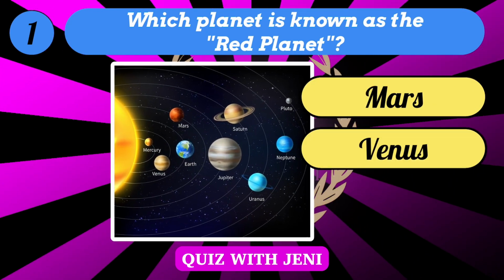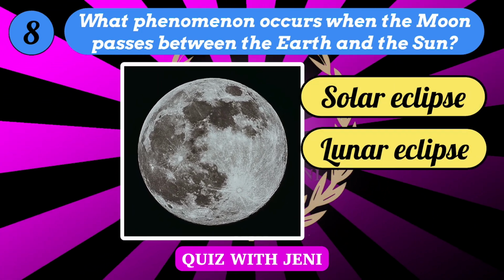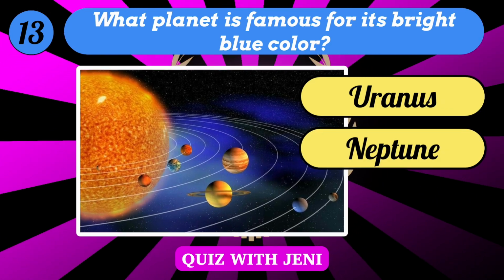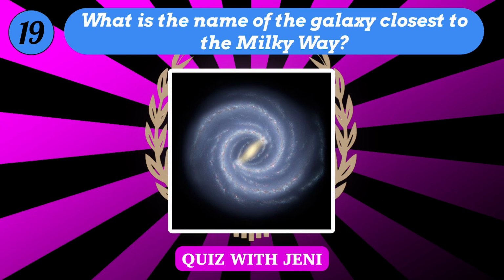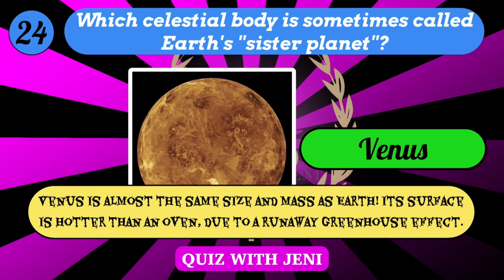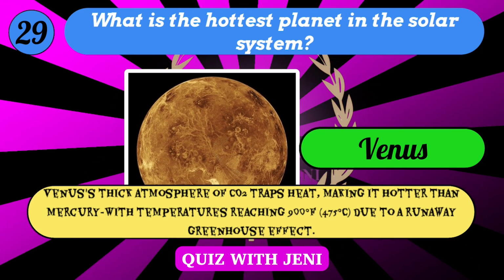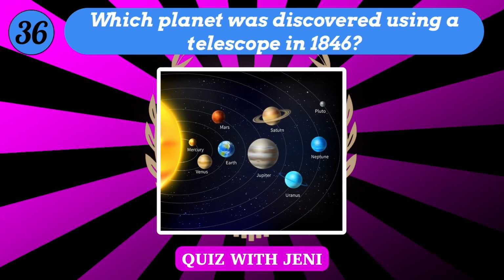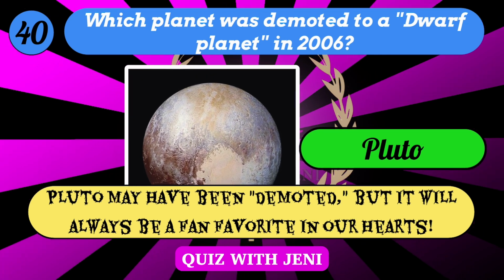Ultimate Space Quiz 🌌 | How good is your General Knowledge? 🚀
Get ready to explore the wonders of the universe with this fun and interactive space quiz! 🌟 From the mysterious "Red Planet" to the largest planet in our solar system, we've crafted amazing questions to challenge your cosmic knowledge. 🌍🌠

What you'll discover in this video:
✅ Mind-blowing facts about planets, stars, and galaxies
✅ Fun and engaging questions to test your space IQ
✅ Fascinating trivia about eclipses, comets, and celestial bodies

This quiz is perfect for space enthusiasts, trivia lovers, or anyone who dreams of the stars! 🌌 Whether you're a casual stargazer or a seasoned astronomer, there's something here for everyone.

👉 Comment your score below and let us know which question was your favorite!

🌟 Dive into the cosmos and let’s have some stellar fun together!

space trivia quiz
general knowledge quiz
solar system quiz
space quiz for kids
space quiz questions